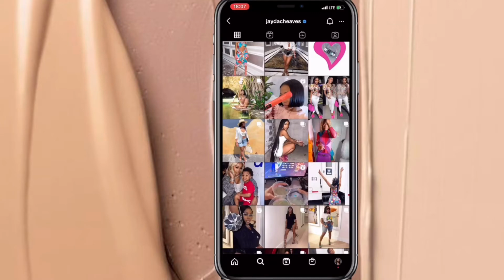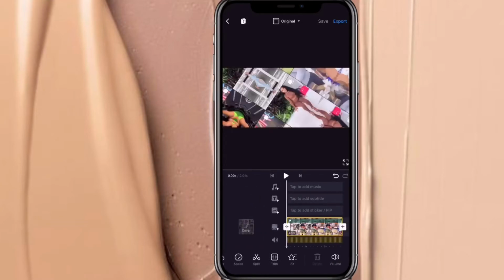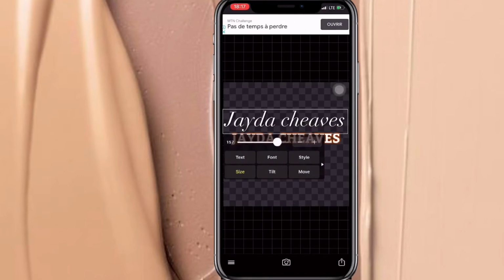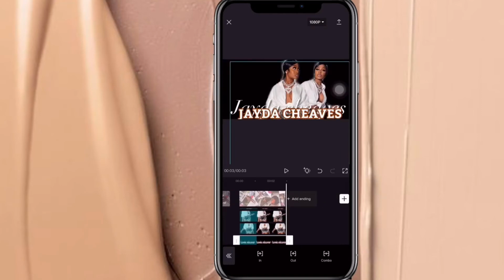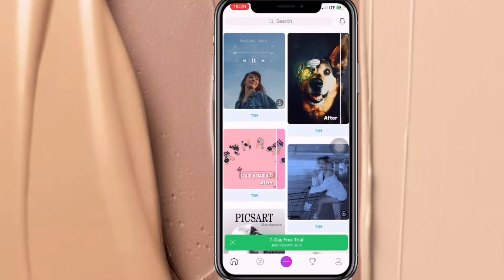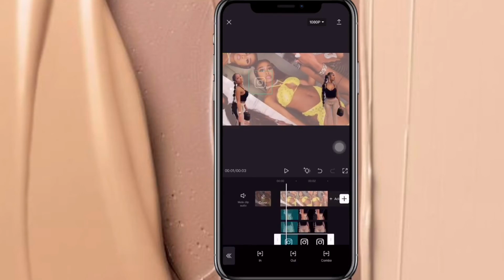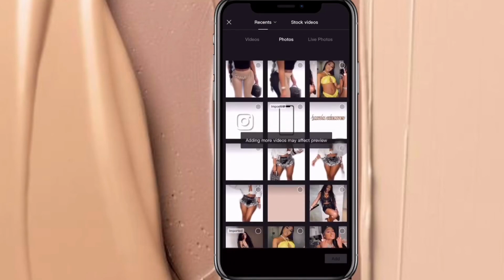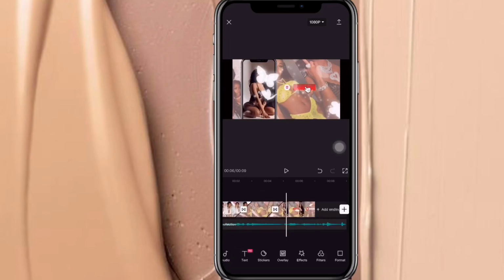HOW TO MAKE A ADVANCE YOUTUBE INTRO ON IPHONE 2021 |BADDIE Edition 🤎🤍 (Free Apps)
Learn how to create or make a YouTube intro so your viewers will know what your video is all about.In today’s video you will learn also how to use those editing apps completely free!!  This tutorial is one of the best methods to learn how to make your own YouTube intro in a more advanced method. Video also was Inspired by Glam Edits.

Hope you enjoy the video!! I love y’all.

Apps used.

•capcut
•phonto
•picsart
•VN

These apps are completely free on IPhone.